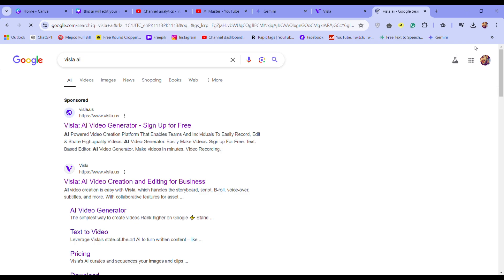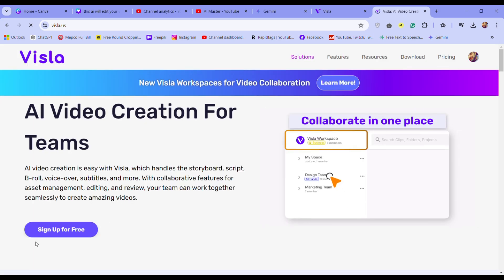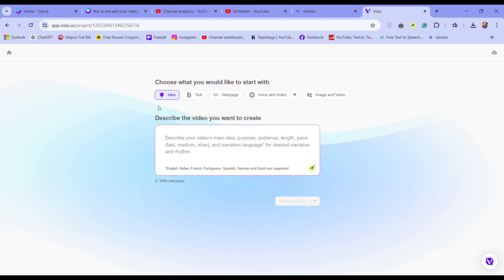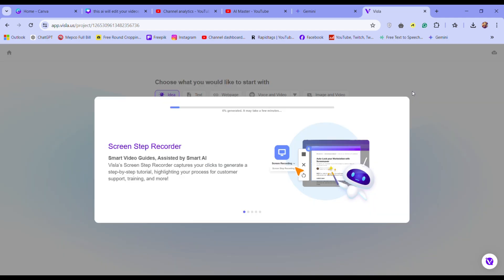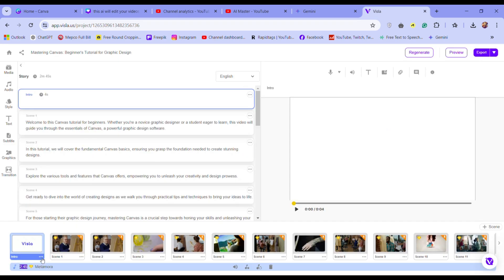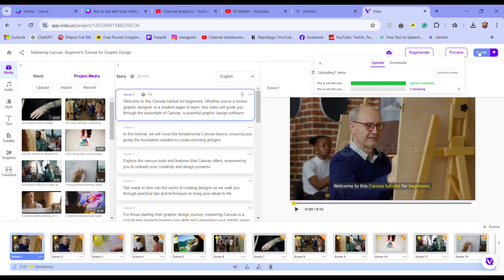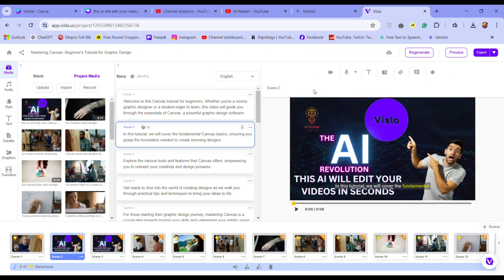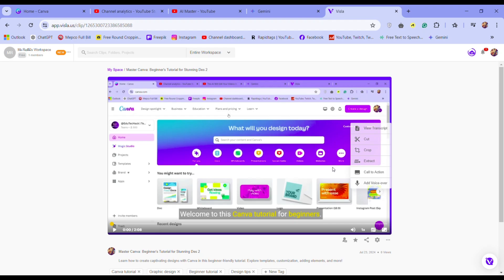How to Make Amazing Videos for Free Using Visla AI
Hey friends! 🌟 Today, I'm excited to show you how to create amazing videos effortlessly using Visla AI - and the best part? It's completely free! No need for expensive software anymore.

In this tutorial, I'll guide you through the process of making stunning videos with Visla AI:

Getting Started: Head to Google and search for "Visla AI".

Video Editor: Once you're logged in, click on the video editor to start your project.

Input Your Ideas: You can input your text, audio, videos, and images. I'll demonstrate by pasting a pre-written text and hitting "generate video". Watch as Visla AI creates a video complete with automatic subtitles in no time!

Customization: Want to use your own content? No problem! Go to the media section to upload your videos and images. Visla AI makes it easy to edit, trim, add effects, and customize your video to perfection.

Exporting: Once your video is ready, head to the export section to finalize your project. If you decide to upgrade to premium, you'll also have access to free stock downloads.

Final Result: Check out the final result - a professional-looking video created in minutes!

Visla AI is perfect for creating content for social media, tutorials, or business presentations. Give it a try and share your amazing creations!